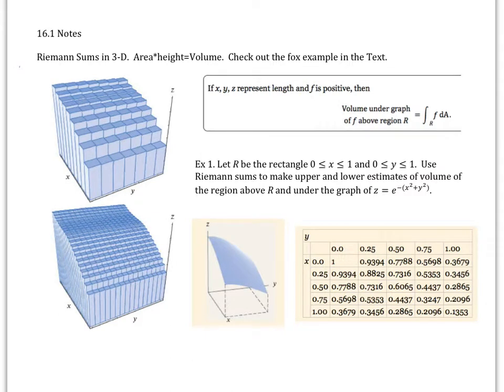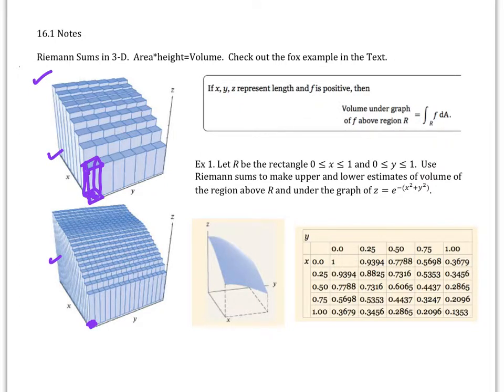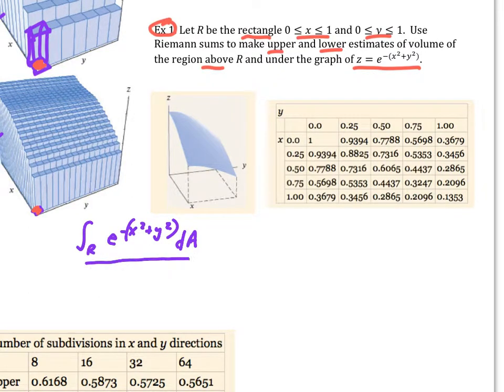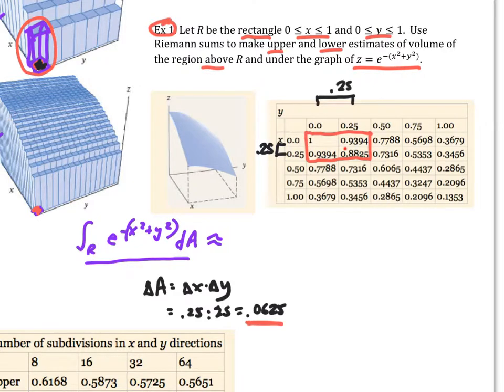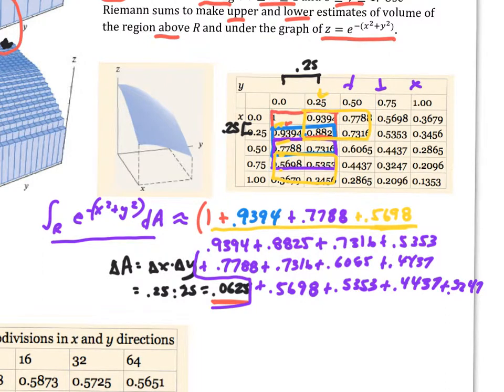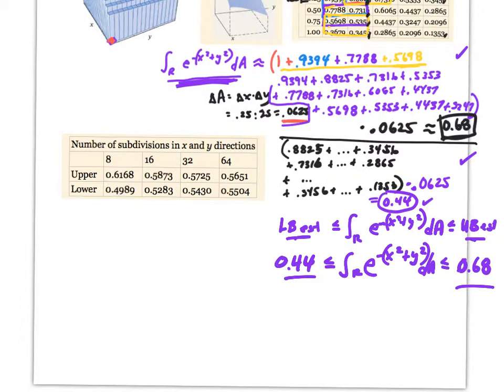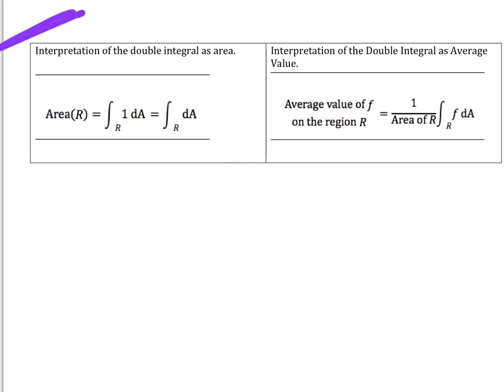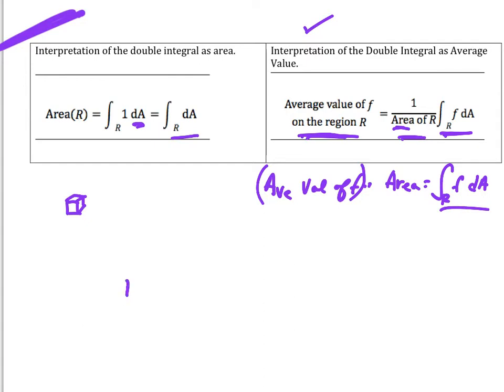MV 16.1 Riemann Sums est for double integral